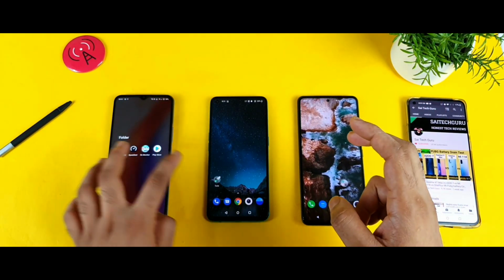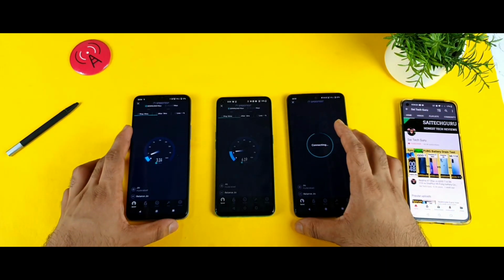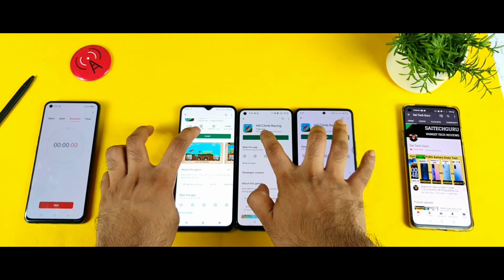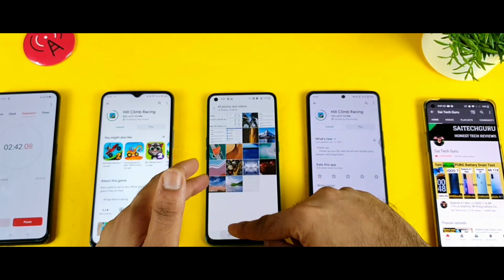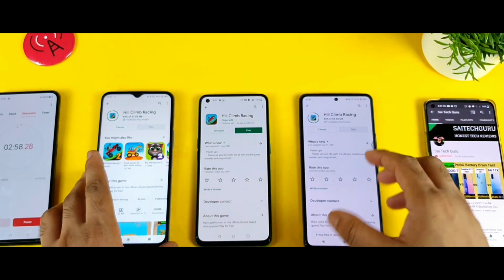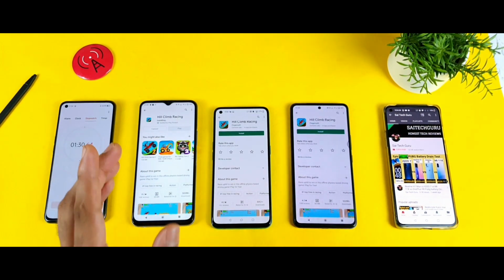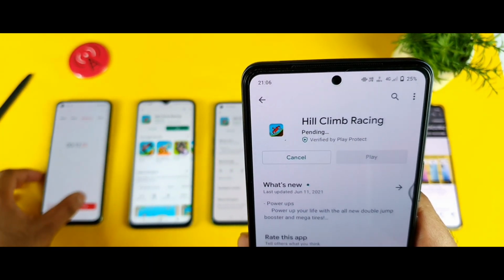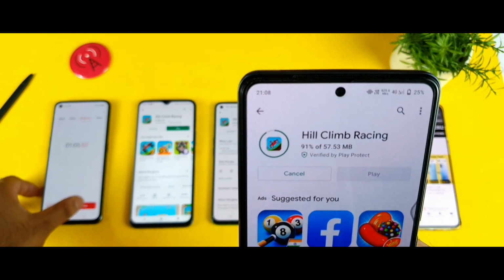iQOO 7 vs iQOO Z3 vs Oneplus Nord CE 4G+ Download/speedtest Carrier Aggregation indoor Jio sim